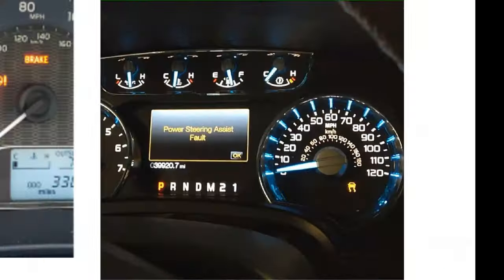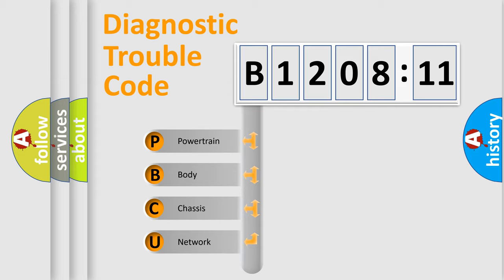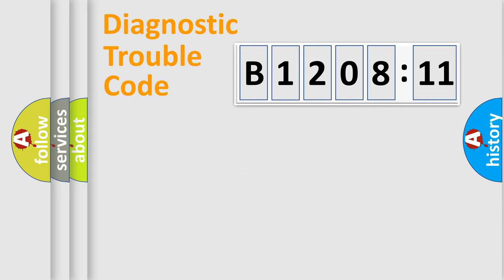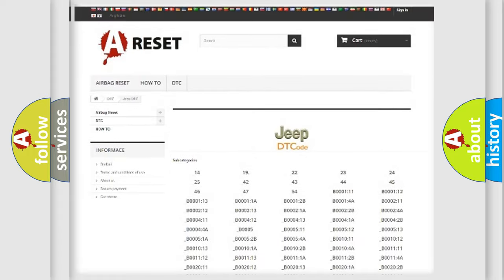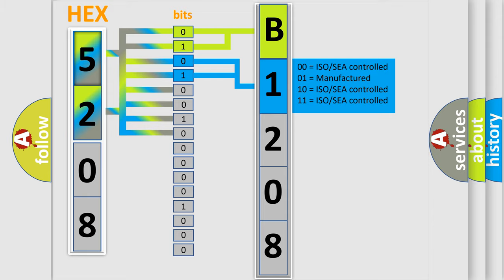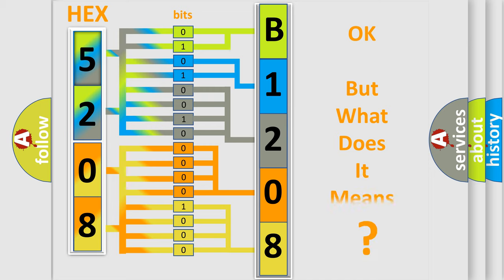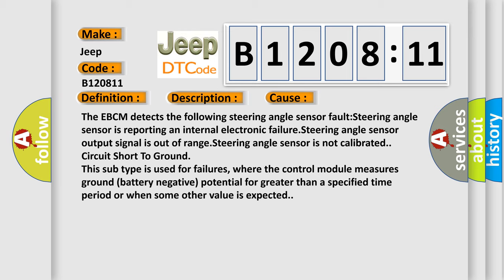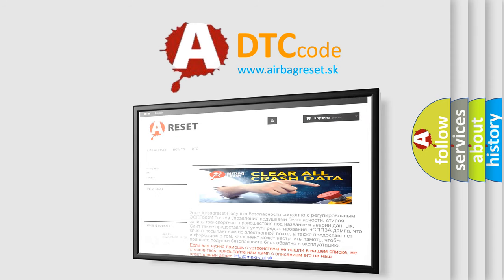DTC Jeep B1208-11 Short Explanation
Contents:
0:21 Basic DTC analysis according to OBD2 protocol standard.
1:48 Insight into programming
2:58 A diagnostically understandable description of the Diagnostic Trouble Code
3:05 Basic error definition

Make:
Jeep
Code:
B1208 11
Definition:
Steering Position Sensor Circuit Internal Electronic Failure
Description:
Ignition voltage is greater than 9.5 volts.
Cause:
The EBCM detects the following steering angle sensor fault:Steering angle sensor is reporting an internal electronic failure.Steering angle sensor output signal is out of range.Steering angle sensor is not calibrated.